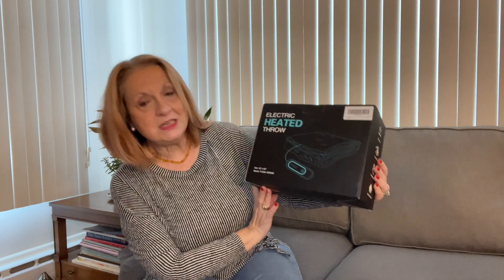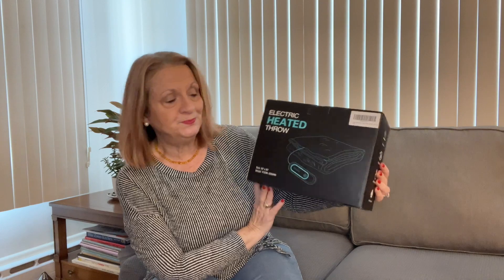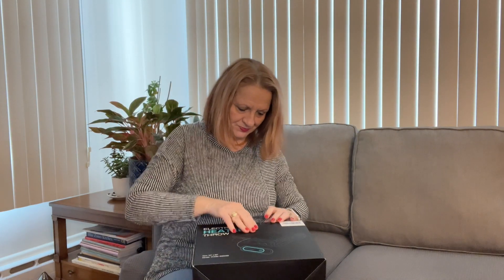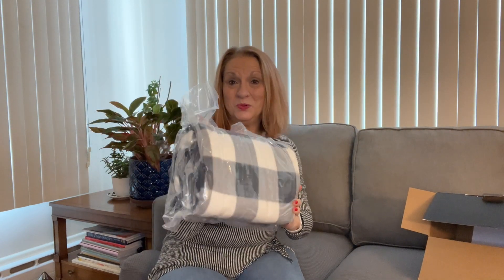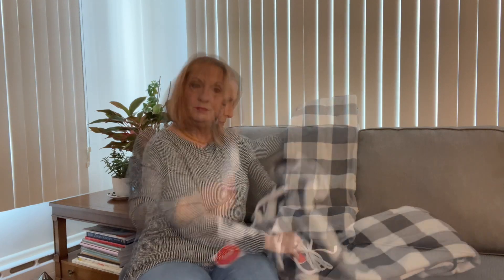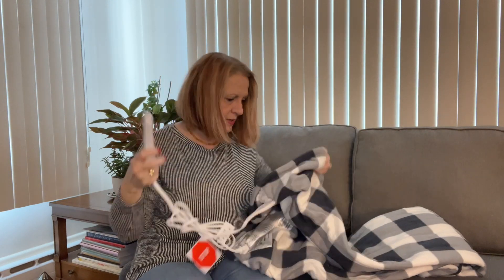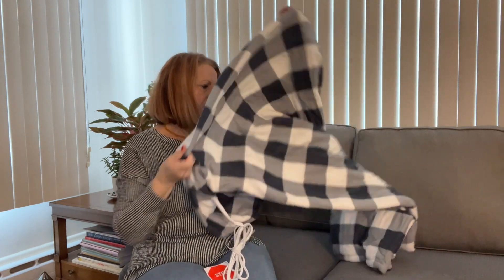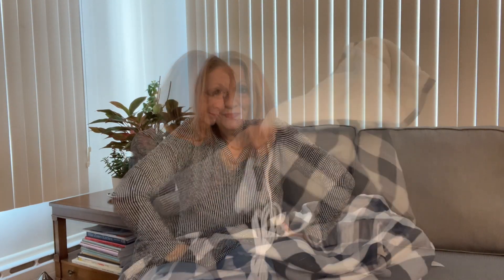What's New With Annie Lou ?? My Electric Throw Blanket From Amazon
When 'nesting' on my couch I like to be warm and toasty !!!  I found the perfect solution with this electric throw blanket that I found on Amazon.
    Heated Throw Blanket, 5 Heating Levels & 4 Hours Auto Off Electric
    Blanket Throw with ETL & FCC Certification & Machine Washable,
Ideal Gift, 50"x60", Gray Plaid by ESTINGO

This is the day the Lord has made.  Let us rejoice and be glad in it
   Psalm 118:24
Free Membership
Song:  Sunny
Artist:  Hartzmann
HEXACORP LTD (on behalf of Uppbeat / Music Vine); Hexacorp (music publishing)